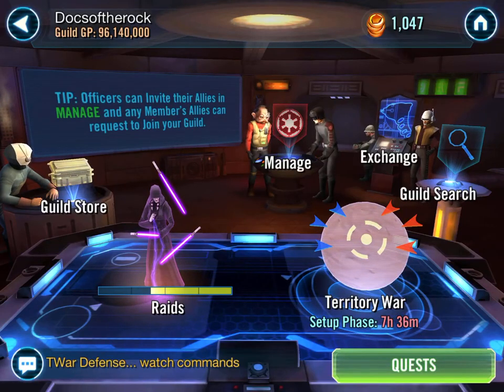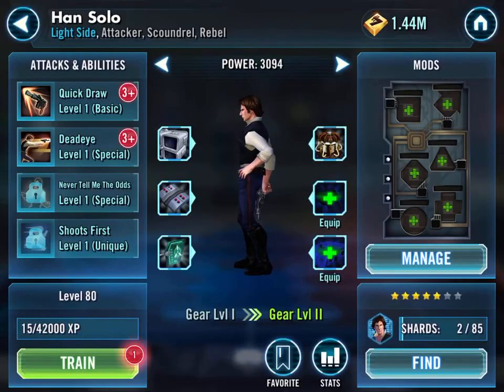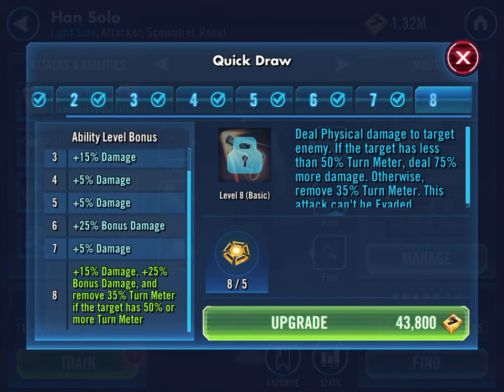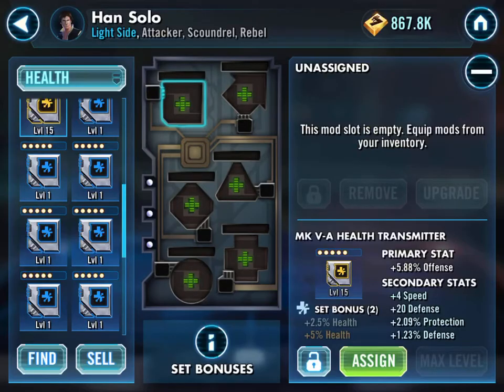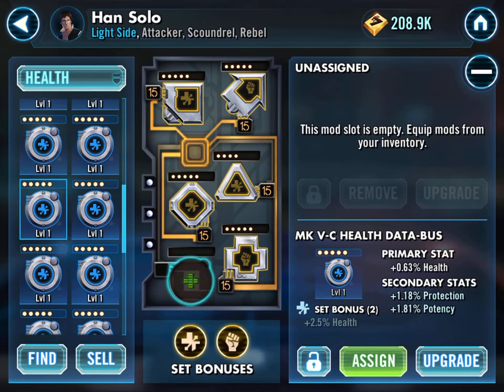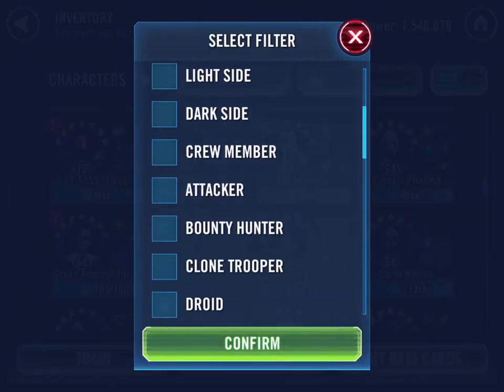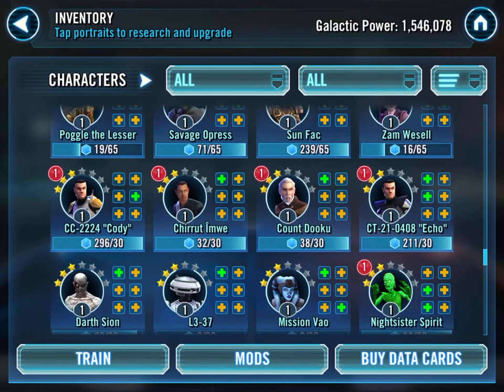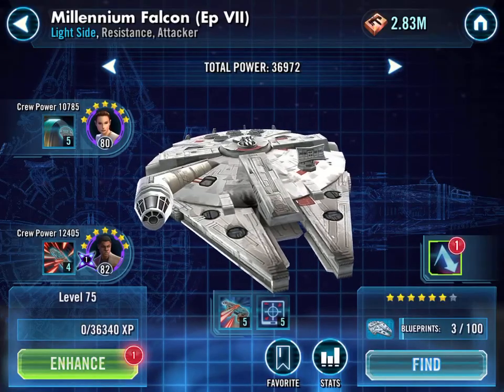Han Solo and Yorke Hunt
Huge thanks to Docsoftherock and Chromey ska Chrome Cobra